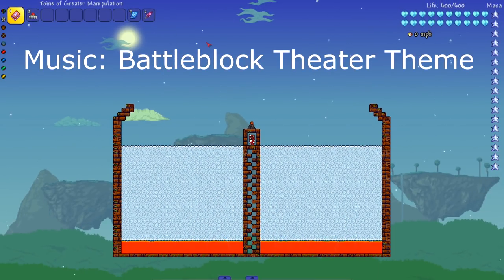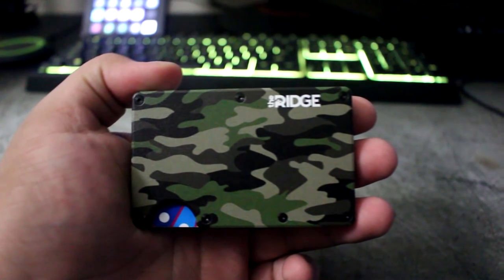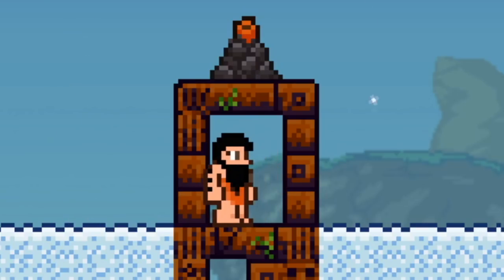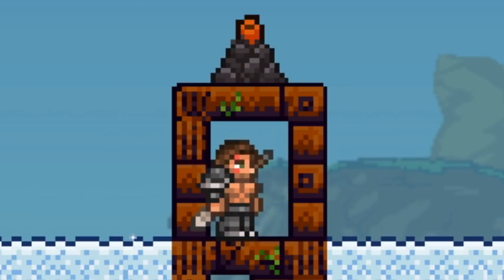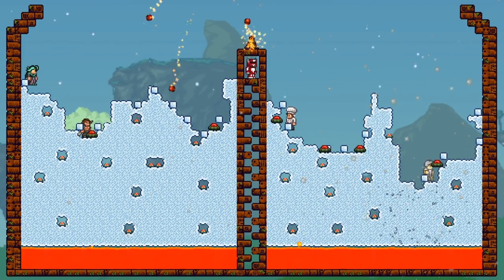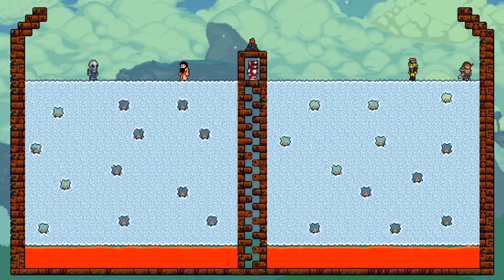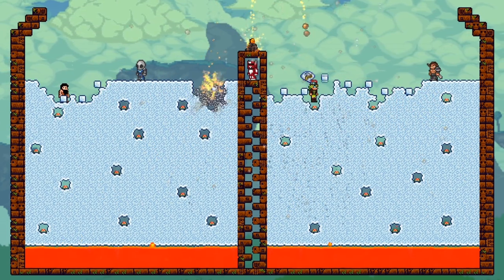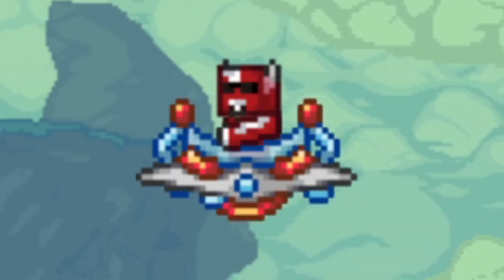Can Terraria NPCs SURVIVE a VOLCANIC ERUPTION!?!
THE TERRARIA 2020 OLYMPICS ARE BACK!

Shout out Pootis and Oli.